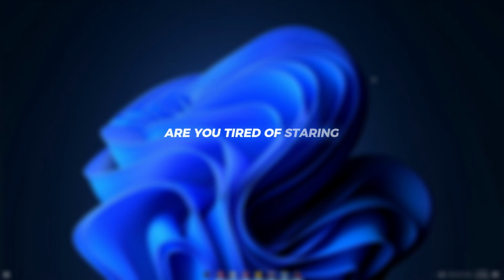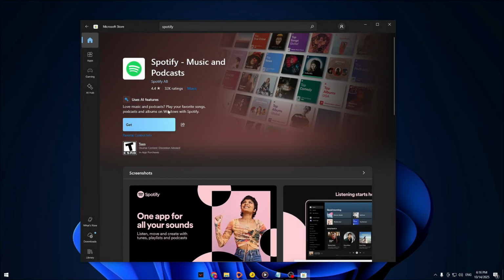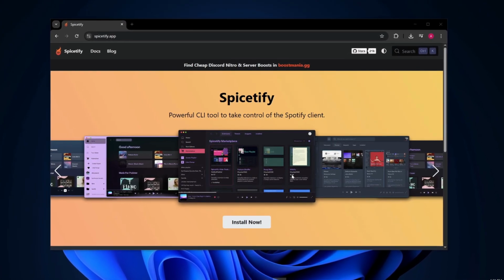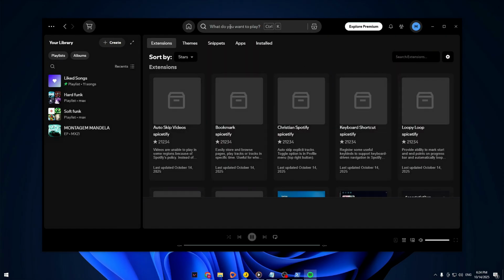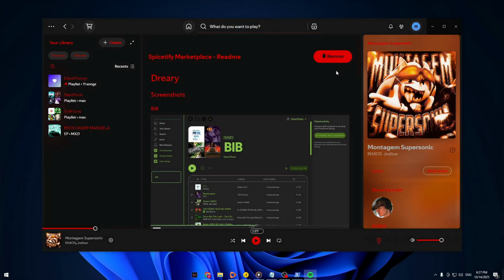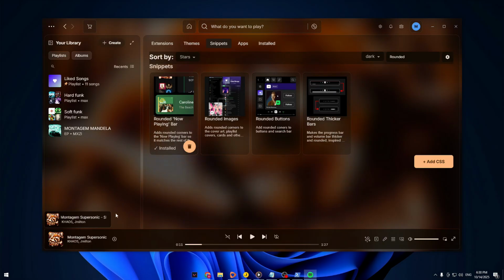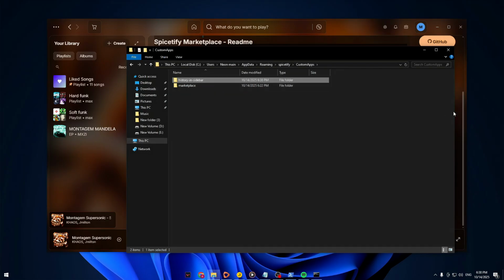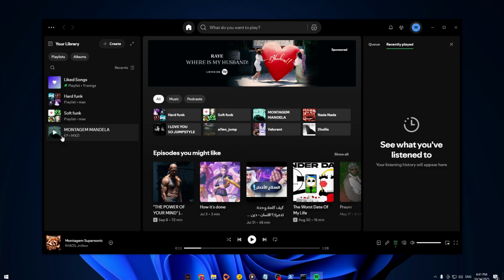Fix Spotify’s Boring UI – Full Customization Tutorial 2025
Tired of Spotify’s same black interface?
In this tutorial, I’ll show you how to completely customize your Spotify with free tools — change themes, add live lyrics, remove ads, and even install custom apps inside Spotify.
No coding, no paid plugins — just clean, safe tweaks that work on Windows 10 and 11.

⚙️ Tools & Commands Used:

🔹 Install Correct Spotify Version

Uninstall Microsoft Store version:
Settings → Apps → Installed Apps → Spotify → Uninstall
Download official version from google

🔹 Install Spicetify

dowloand: spicetify app
Copy Windows install command → open PowerShell (no admin needed)
Paste and hit Enter
Confirm with Y when prompted to install Marketplace
When you see “Spotify is spiced up,” installation is complete.

🔹 Remove Ads (Free Accounts Too)

Open Marketplace → Search “AdBlockify” → Install → Reload Spotify

🔹 Add Better Lyrics

Marketplace → Search “Beautiful Lyrics” → Install → Reload Spotify
Play a song → click Lyrics Page for synced lyrics.

🔹 Customize Themes

Marketplace → Themes → Choose any design
Recommended: “Lucid” (modern Fluent-style theme)
Install → Reload Spotify
Optional: Adjust settings → switch background mode.

🔹 Add Snippets (Visual Tweaks)

Marketplace → Snippets → Example: “Rounded Now Playing Bar”
Install → Reload Spotify for smoother visuals.

🔹 Install Custom Apps

Example: History in Sidebar
Copy GitHub command → open Terminal → paste → Enter
Download ZIP → extract → place in: %userprofile%\.spicetify\CustomApps\history-in-sidebar
Run:
spicetify config custom_apps history-in-sidebar
spicetify apply

Reload Spotify → new History tab appears.

🔹 Optional – Uninstall Spicetify

Go to spicetify.app → Uninstall page
Copy uninstall command → PowerShell → paste → Enter
Confirm with Paste Anyway
Spotify will revert to its original UI.

Install the right Spotify version (no Microsoft Store)
Customize the entire UI safely
Remove all ads
Add synced lyrics
Apply community-made themes
Install hidden features like History & Visualizers